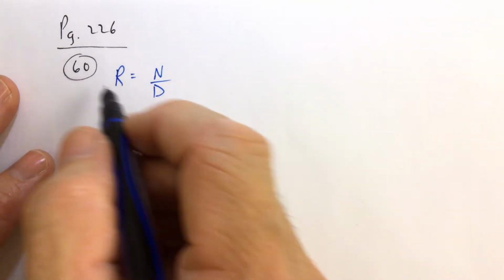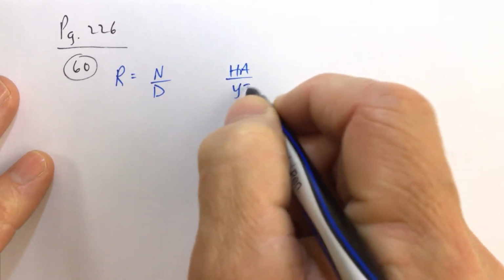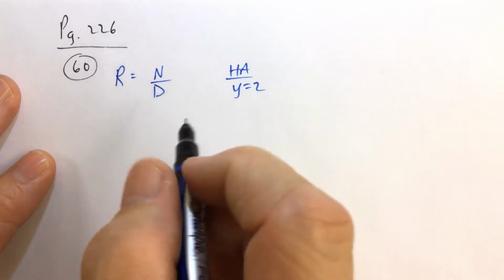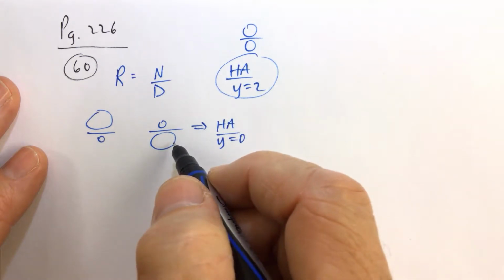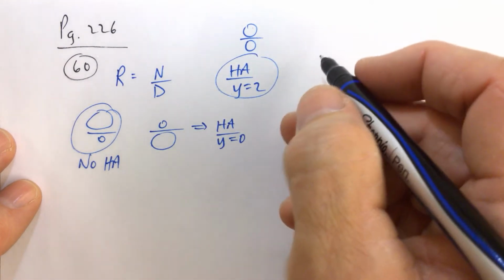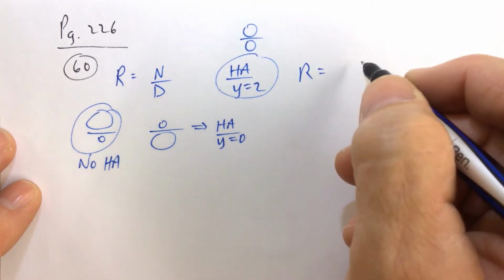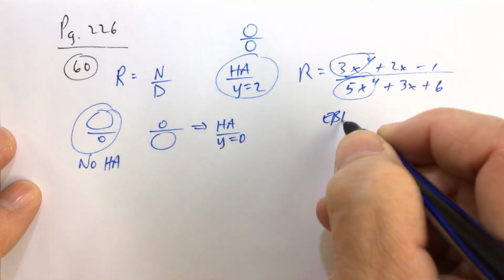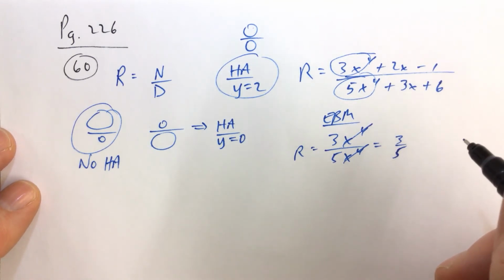PC U4 Review Pg 226 #60